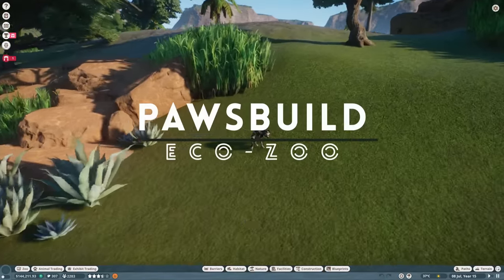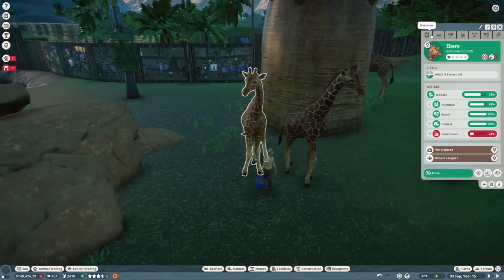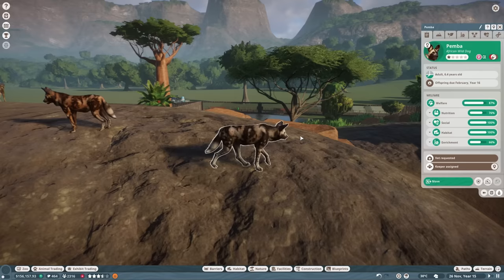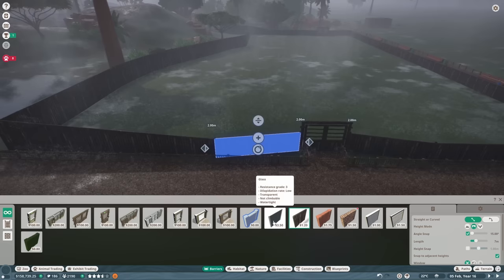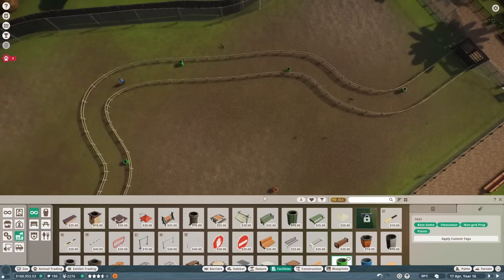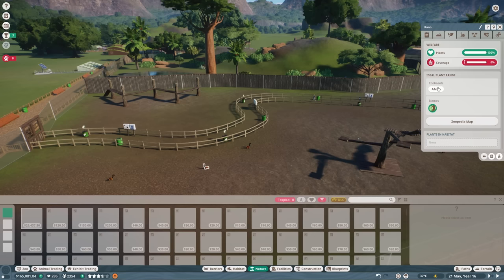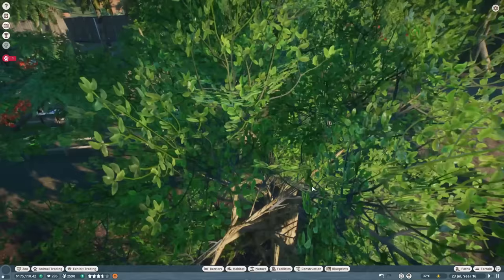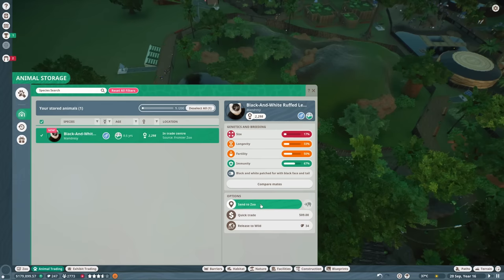Making a Walk-In Lemur Habitat in our Eco Zoo | Planet Zoo Franchise Mode Ep14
Planet Zoo | Franchise Mode | Black and White Ruffed Lemur | Red Ruffed Lemur | Ring Tailed Lemur | Eco-Zoo | Planet Zoo Let's Play | Ep14 | Gameplay | Enclosure | Exhibit | Tropical Biome | Conservation

We continue our Eco-Zoo Franchise series by adding a huge lemur habitat with all 3 lemur species!